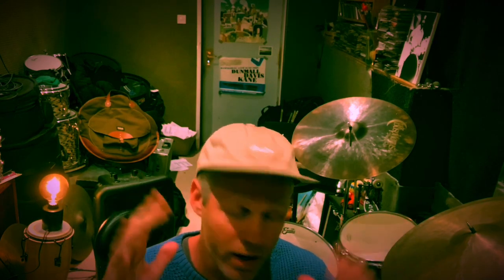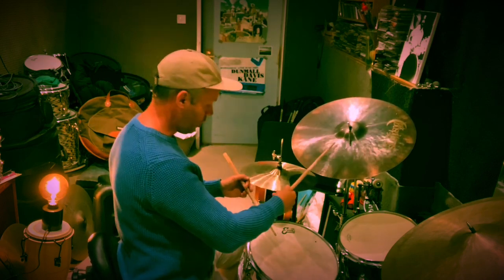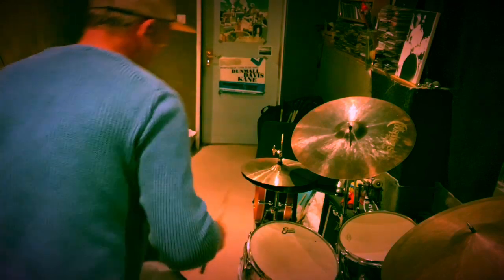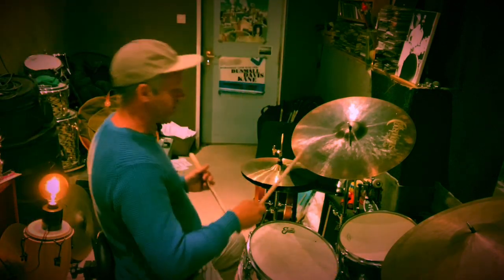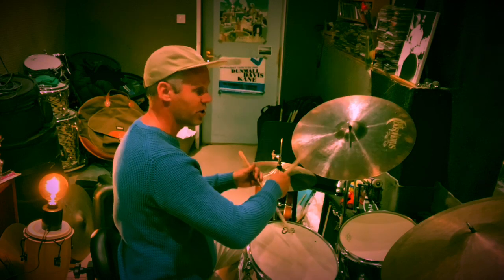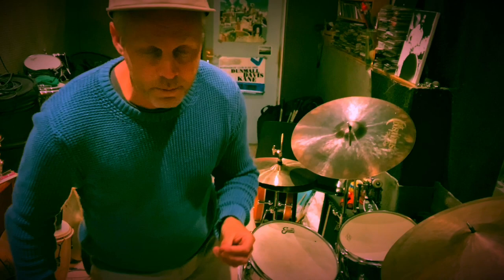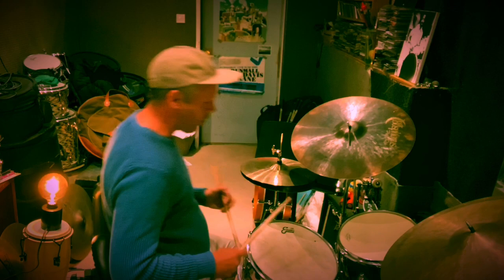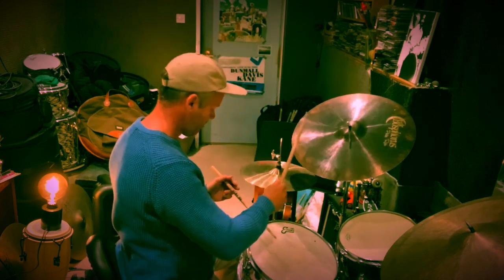Stephen 'Dakiz' Davis Basic Swing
An introduction to swing.  Basic coordination exercise taught to me by Keith Copeland.
This is the first of a 3 part series that Moving on Music commissioned called the 'All About Series.'